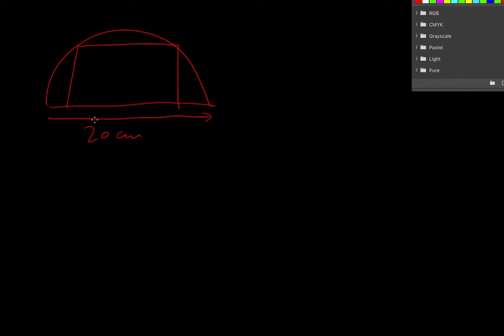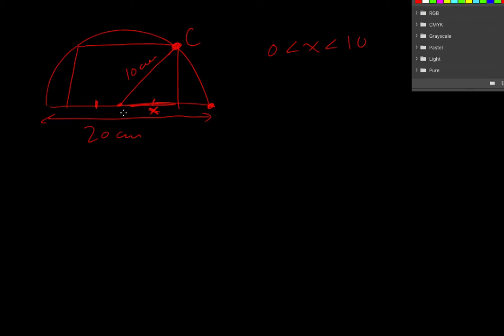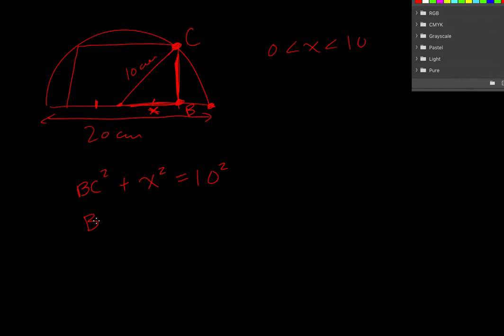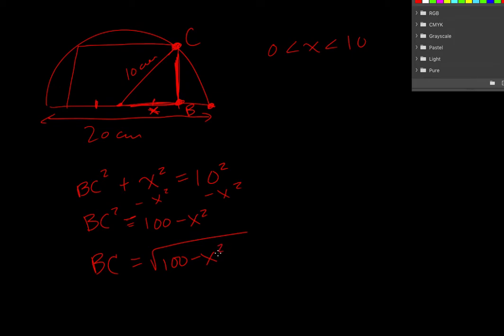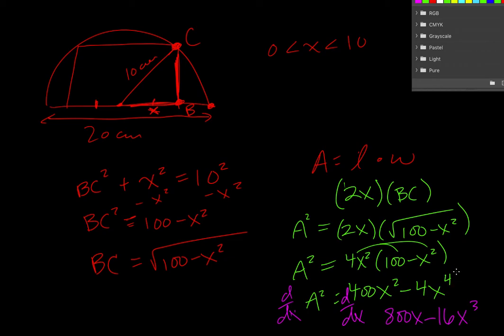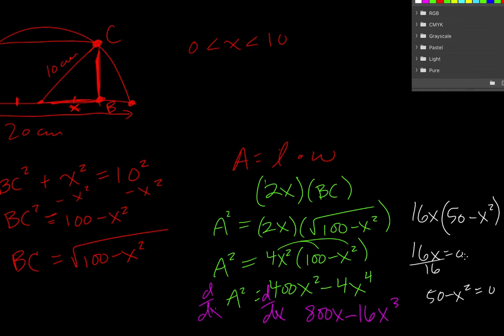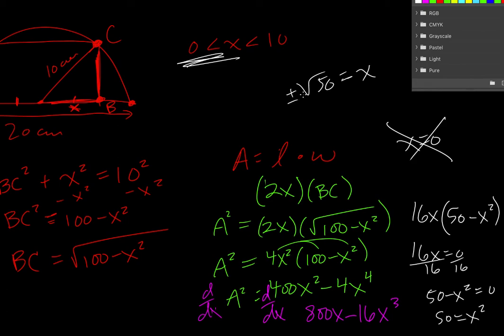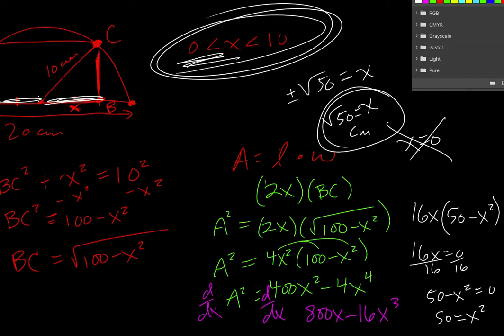AA2 - 14B - Optimization (Calculus, Part 3)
Optimization (Calculus, Part 3)